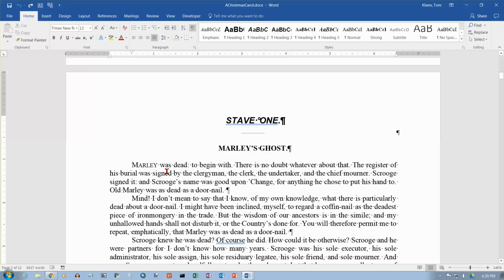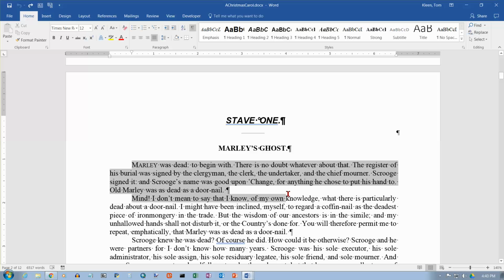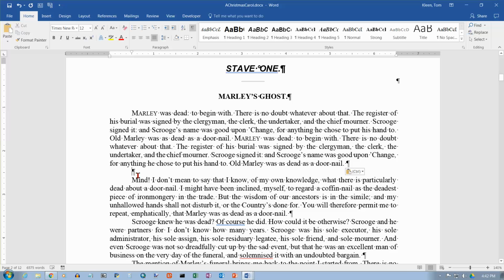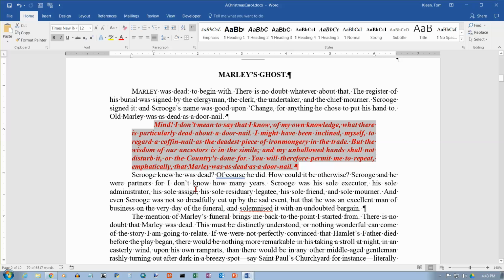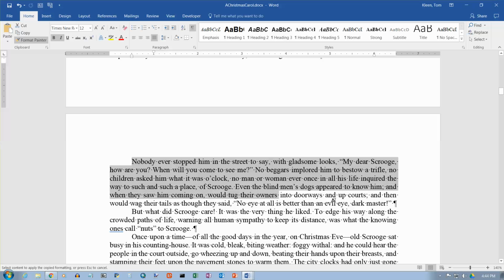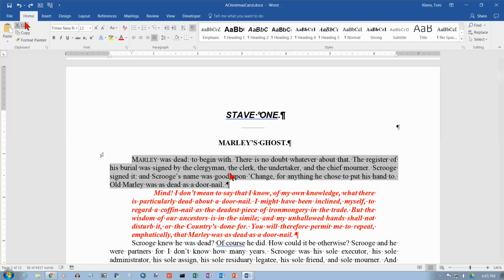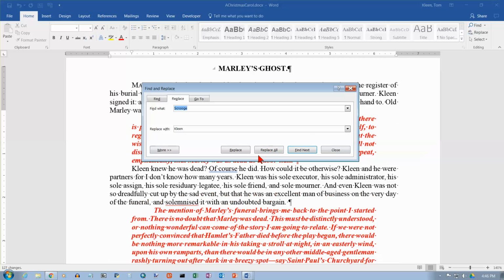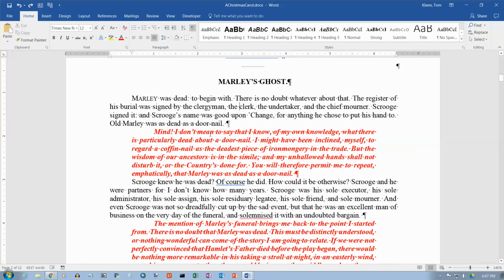Word 2016: Editing, the Format Painter, Find and Replace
How to do basic editing in Word: cut, copy, paste, delete/backspace, drag/drop, find/replace